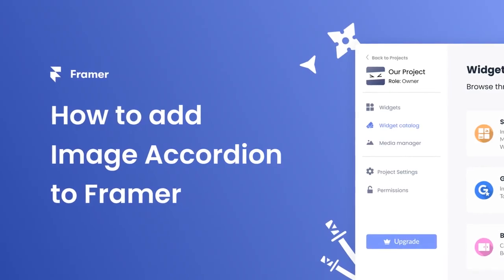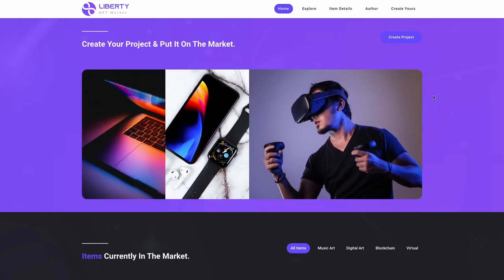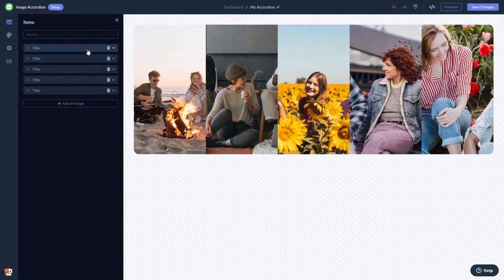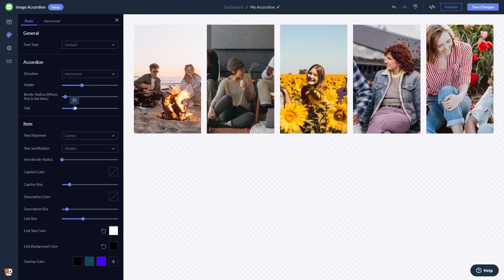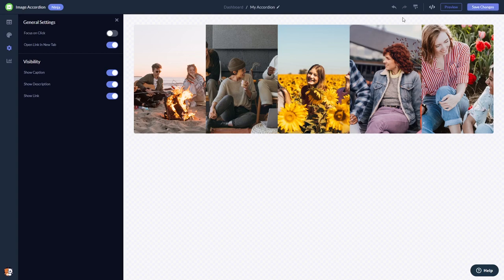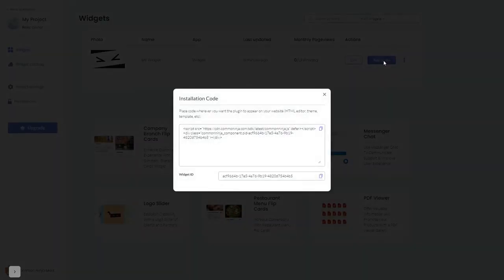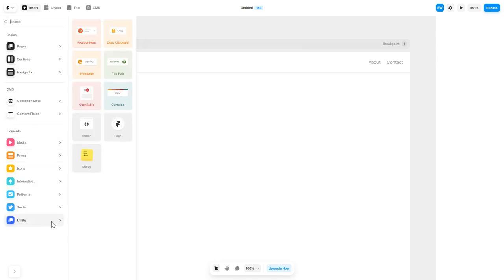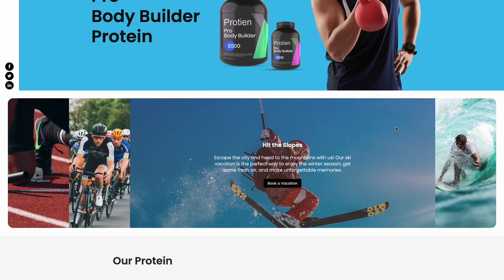How to add an Image Accordion to Framer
Common Ninja’s Image Accordion widget is a space-saving, visually stunning tool that will enable you to add lots of images to your website while saving space and adding interactivity. With it, you can add as many images as you like of your work, products, or services in an accordion-like fashion that will enable you to save space, while also showcasing the full scope of your work.

Video Timeline
00:00 About the Image Accordion widget
00:29 Creating Image Accordion widget
00:39 Editing the Image Accordion widget
01:30 Adding the Image Accordion widget to Framer

The Image Accordion widget for Framer has a wide variety of customizable features, including:
- Accordion direction
- Different focus types
- Beautiful design
- Fully customizable